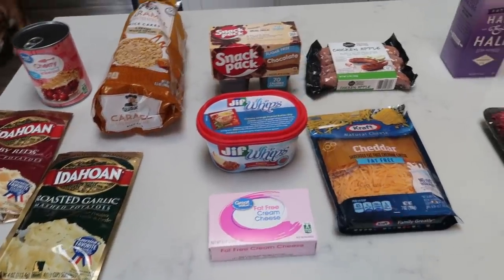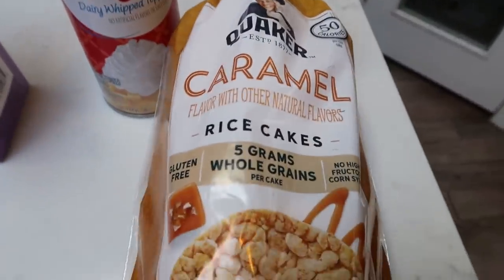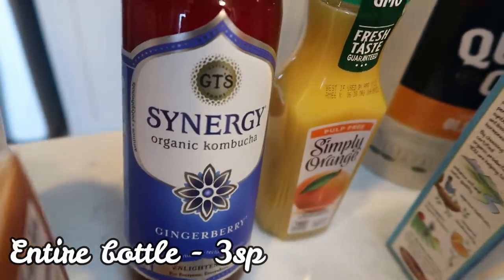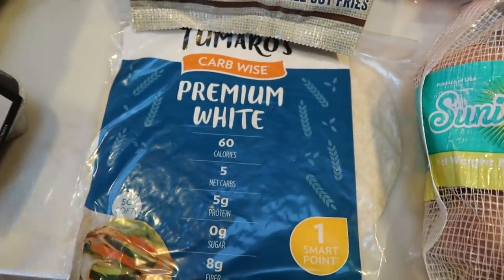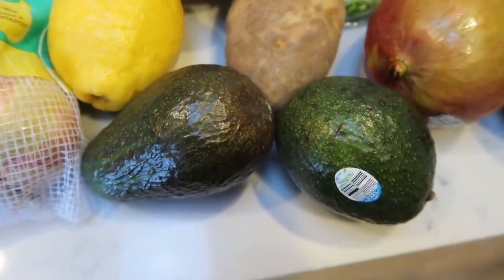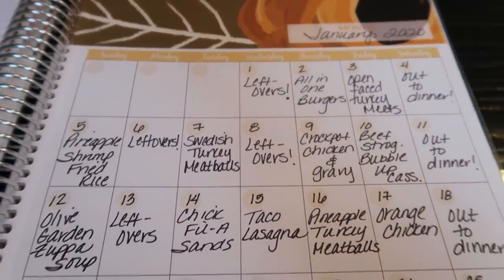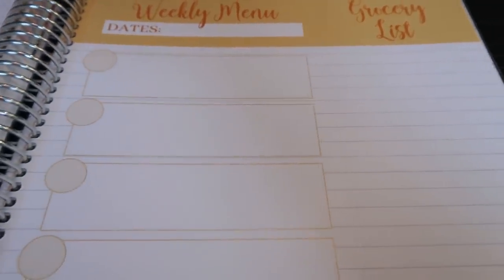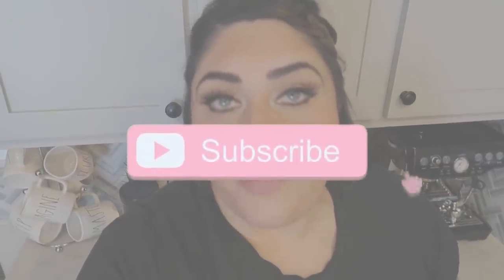BIG WEEKLY MYWW GROCERY HAUL WITH POINTS! | WALMART & FRED MEYER | WEIGHT WATCHERS!!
HAPPY SATURDAY!!  This week I have another BIG haul for you from both Wal-Mart & Fred Meyer/Kroger!!  Enjoy!!  XO

Code- jennswwjourney

Code- jennswwjourney

Code- jennswwjourney

Code- jennswwjourney

Code - JENNIFERGG15

HAPPY MAIL!!!